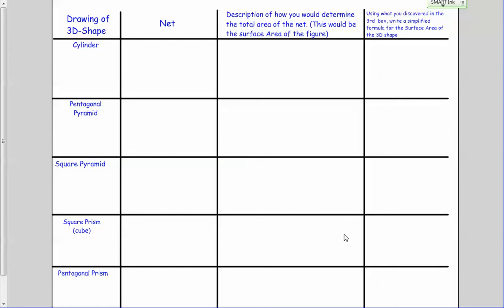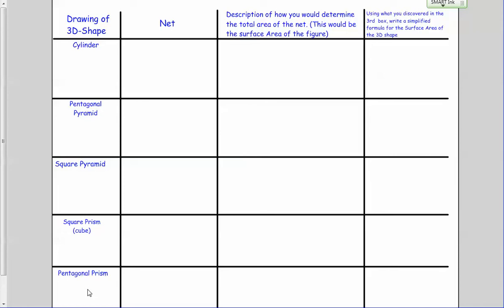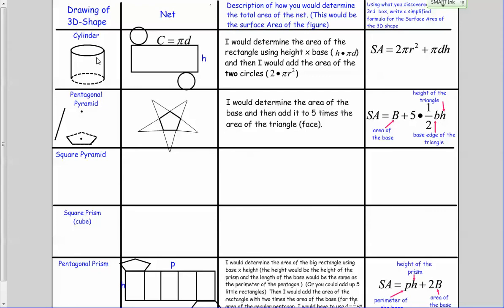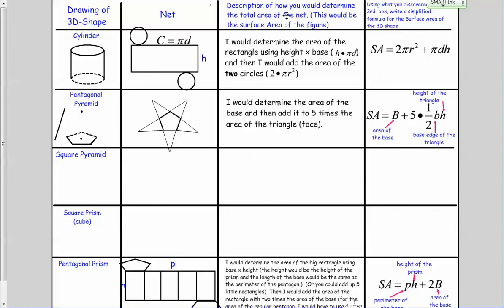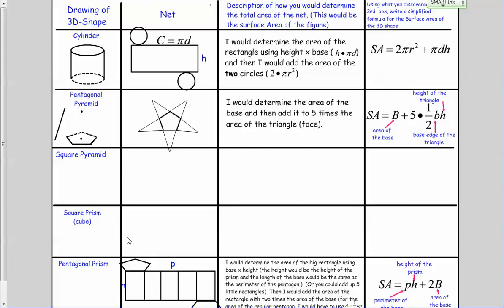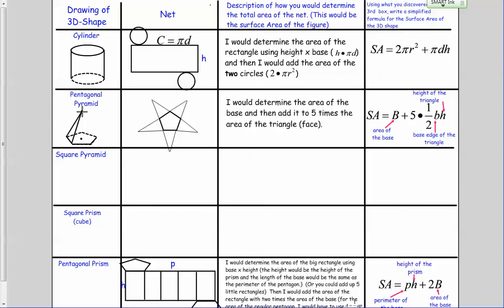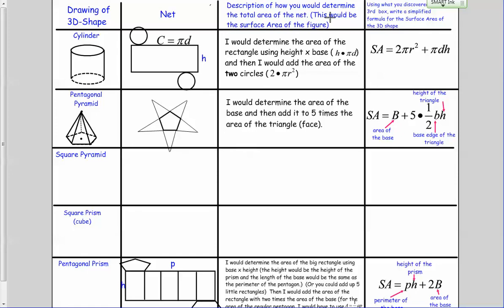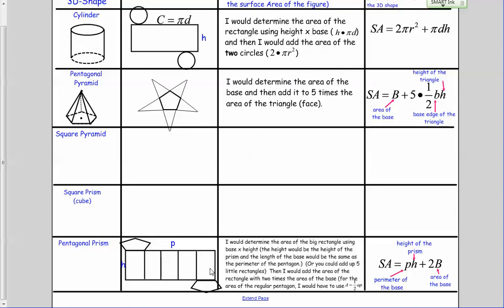3D Shapes Activity